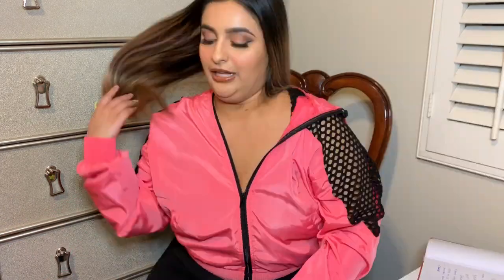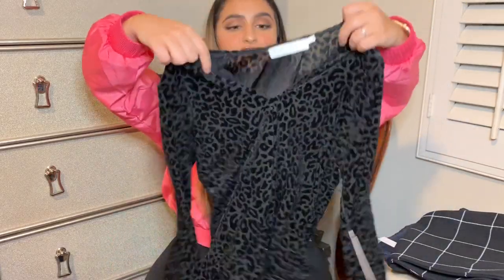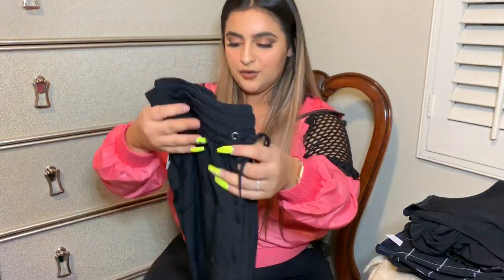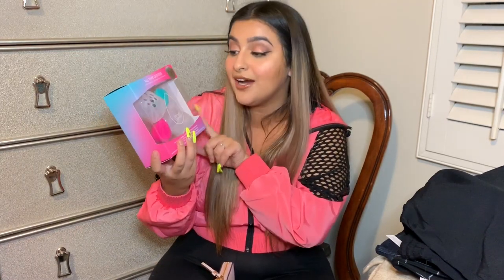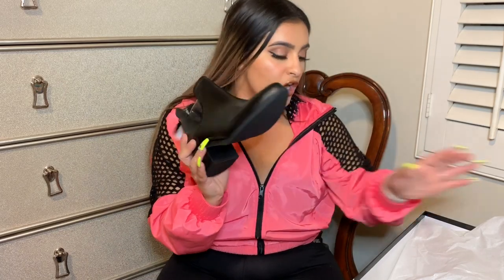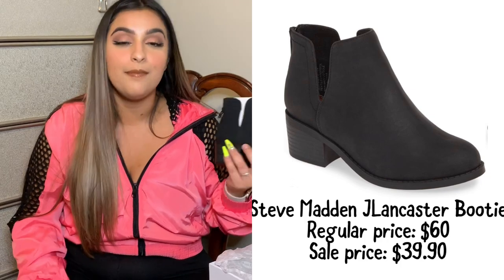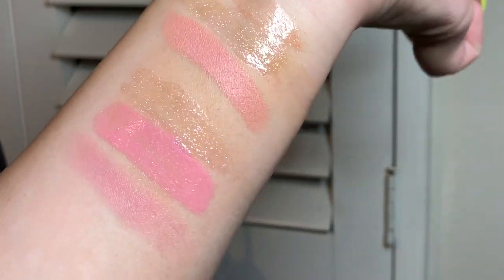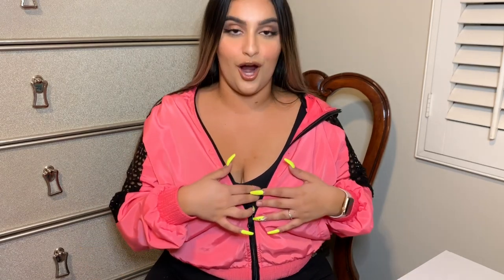HUGE Nordstrom Anniversary Sale Haul | $1000+ Worth of Merch | Misslilazee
Hey guys! So for today's video, I'm gonna be showing you guys everything I bought at the Nordstrom Anniversary sale!

Hey everyone! My name is Lila and I share beauty, makeup, and fashion with you guys!